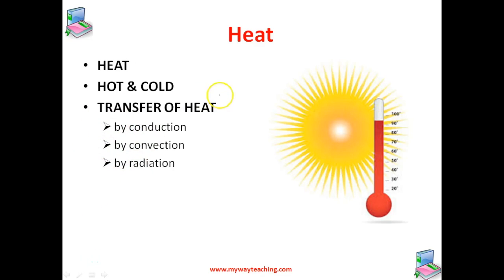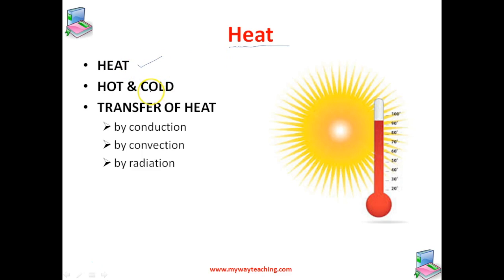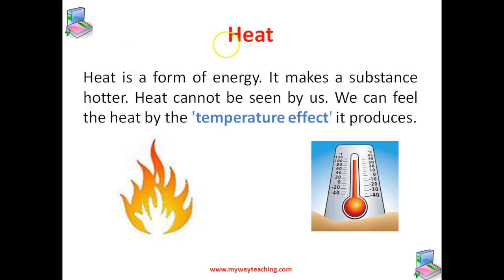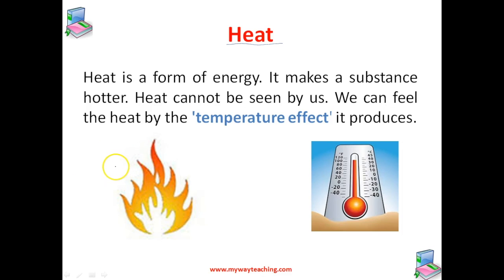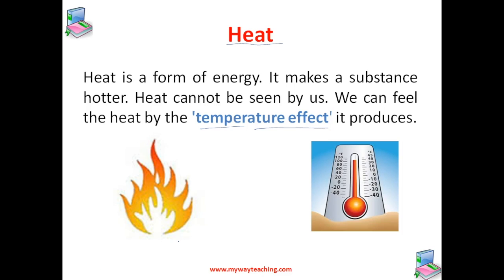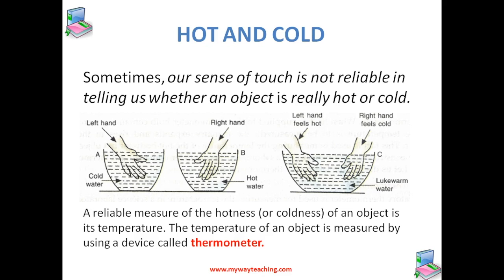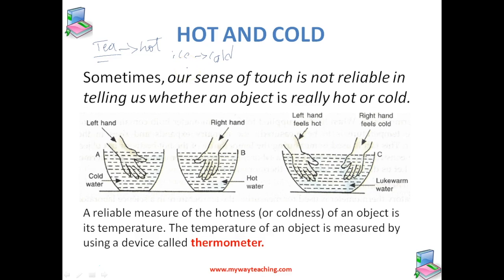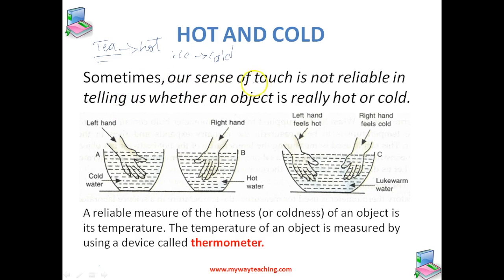Science Class 7 Chapter 4 Part 1|Heat